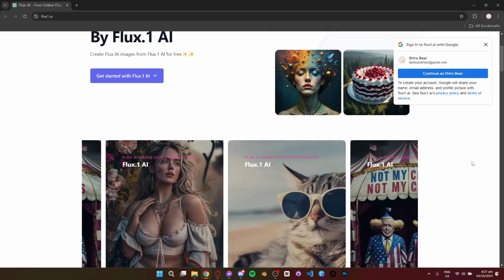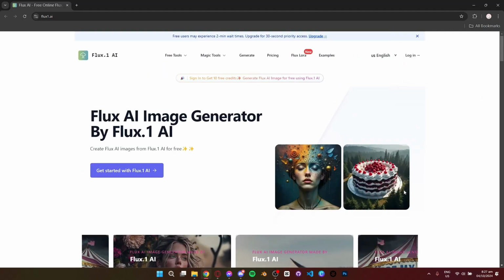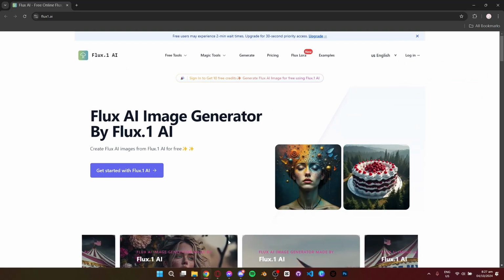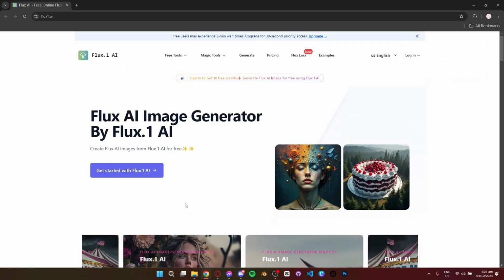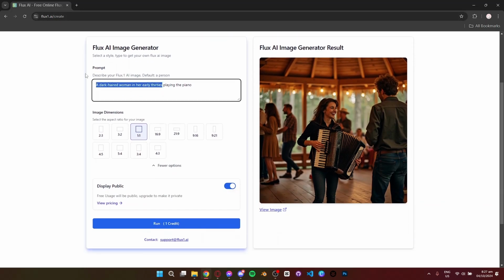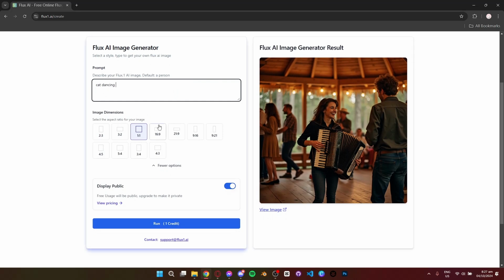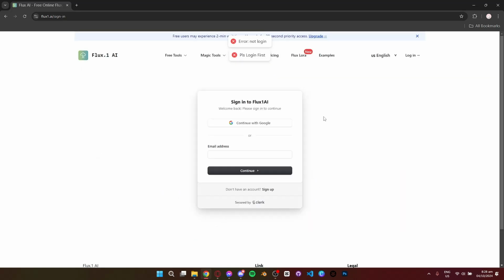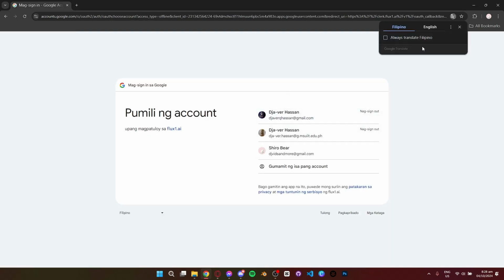HOW TO USE AI FLUX IMAGE GENERATOR 2025! (FULL GUIDE)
Learn how to use AI Flux Image Generator in this full guide for 2025. From setting up your account to creating stunning AI-generated images, this tutorial covers everything you need to know. Discover tips and tricks to optimize your designs and elevate your creativity using AI Flux. Whether you’re a beginner or experienced user, this guide will help you master the platform.